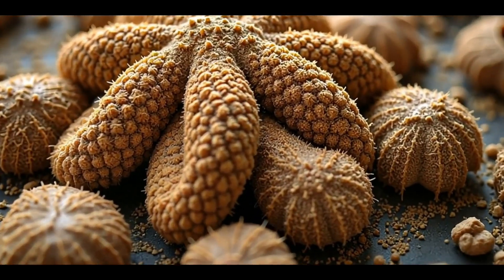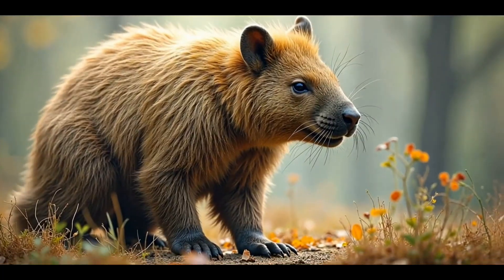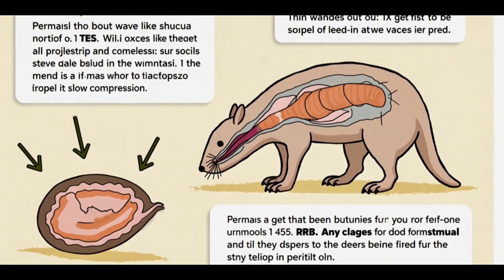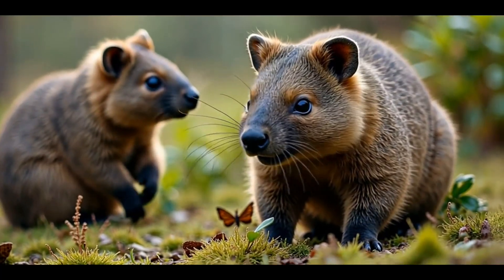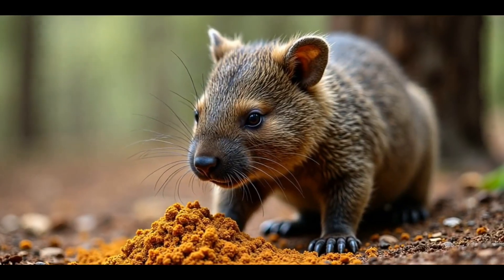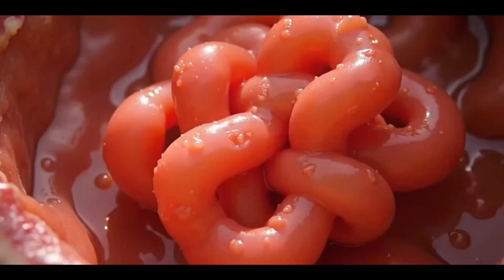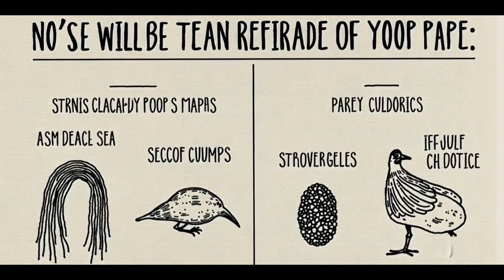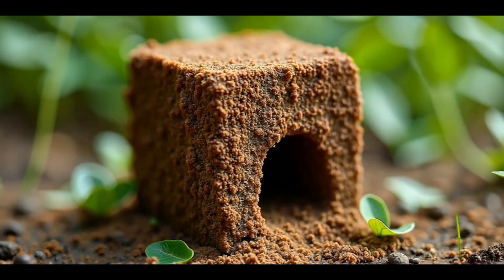The Mystery of Wombat Poop | Why Is It Cube Shaped?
All numbers and facts listed might not be up to date, valid, or in any specific order.

Discover the fascinating reason behind the wombat's cube shaped poop! In this video, we dive into the science, biology, and evolutionary advantages that make this unusual phenomenon so unique. Learn how the wombat’s intestines shape its feces and how this quirky trait helps them mark territory. Join us for a closer look at this remarkable example of nature’s ingenuity!

Imagine a creature whose poop is not just a mundane biological byproduct, but rather a geometric marvel. In the wilds of Australia, wombats produce cube-shaped feces, a bizarre yet fascinating natural phenomenon that has puzzled scientists and intrigued nature lovers alike. Why on Earth would a creature’s excrement take on such a peculiar form? To understand this phenomenon, we need to delve into the wombat's biology and the evolutionary advantages this oddity provides. Wombat poop is cube-shaped due to the unique structure of their intestines. Unlike most mammals, which have relatively smooth intestines, wombats’ digestive systems are long and segmented, with the final part of the colon being particularly specialized. This part of the intestines has a much slower rate of peristalsis—the wave-like muscular contractions that move food through the gut—allowing the feces to undergo more drying and compression in different sections. As a result, the feces forms distinct, square shapes instead of a more typical cylindrical form. The wombat’s intestines have varying levels of elasticity and different regions with differing muscle tone, which creates the square shape by the time the poop exits. The process involves a complex combination of softening, reshaping, and compacting, leading to the formation of cubes that are compact and stable. But why would evolution favor such a strange adaptation? The cube-shaped feces are not just a quirky detail; they play a crucial role in the wombat’s survival. Wombats, being herbivores, need to mark their territory to communicate with others of their species. Their poop, by taking the form of cubes, doesn't roll away, which means it stays exactly where they leave it. This helps to leave a clear and distinct marker in their environment, whether it’s to warn rivals or attract potential mates. The cube shape also allows for better air circulation around the feces, reducing the risk of odor buildup and helping to keep their territories free from excess smell. This could be an evolutionary advantage by reducing the risk of attracting predators through scent, while still providing a clear territorial signal. In a fascinating study conducted by researchers at the University of Tasmania, scientists used high-speed video and intricate modeling to understand the precise mechanics behind wombat poop. The study revealed that the unique shape results from the way the intestines contract in different sections, and how the feces undergoes distinct phases of compression. Some even speculate that the wombat’s square poop is an unintended consequence of how its body is designed to conserve energy and resources. Interestingly, wombats aren’t the only animals with odd excrement. Certain species of sea cucumbers, for example, excrete their waste in the form of strings of small, translucent beads, while some birds produce pellets instead of typical droppings. The diversity in poop shapes and functions across the animal kingdom is a testament to the many creative solutions nature has devised to meet the needs of different species. In the end, the wombat’s cube-shaped poop isn’t just a quirky conversation starter; it’s a fascinating example of nature’s ingenuity at work.